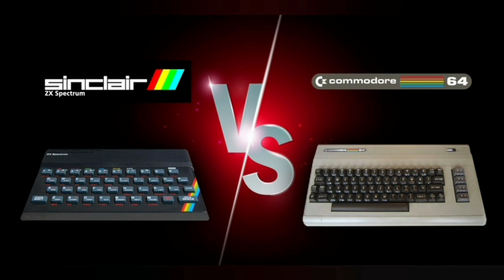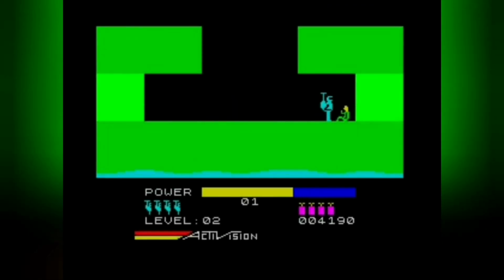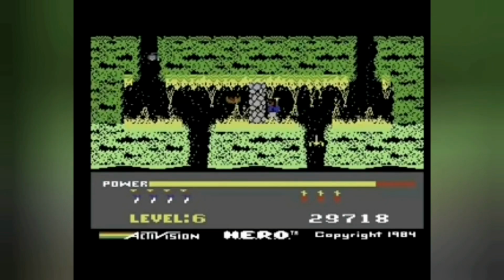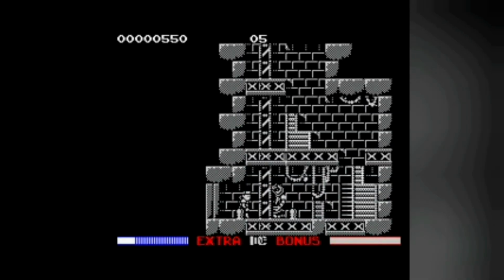top3 zxspectrum games that are better than the c64... if you are colour blind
c64 v zx spectrum a debate that has been going on from the 80s. so who is best ?
lots of people just like me are colour blind so a game you love may be very hard for others. so today let's look at 3 game I struggle to play because I'm colour blind.